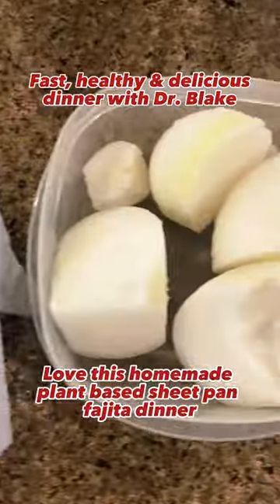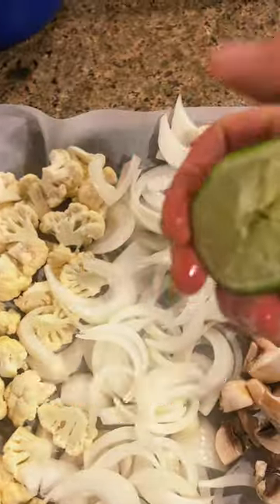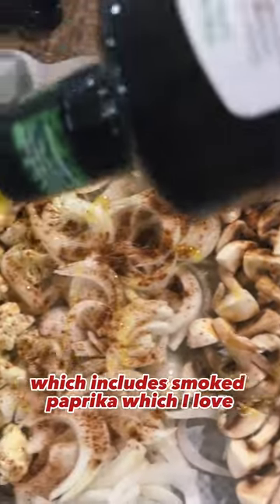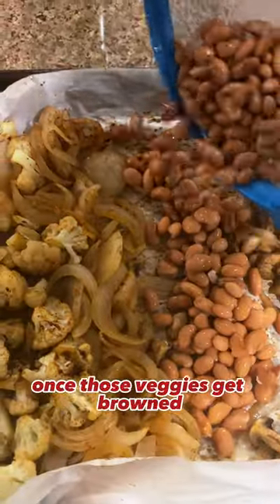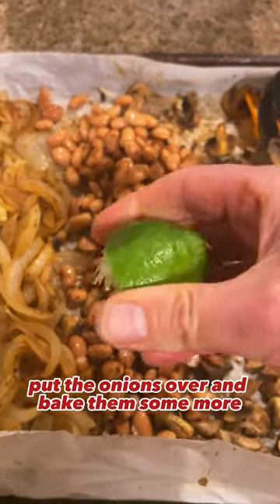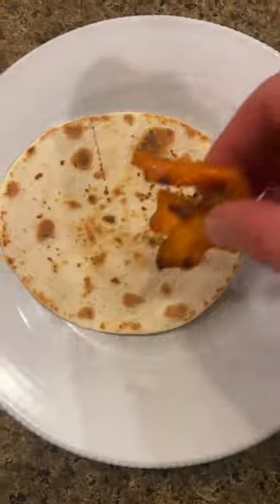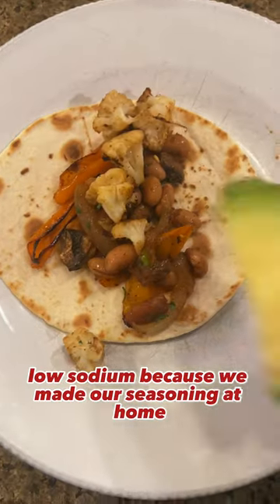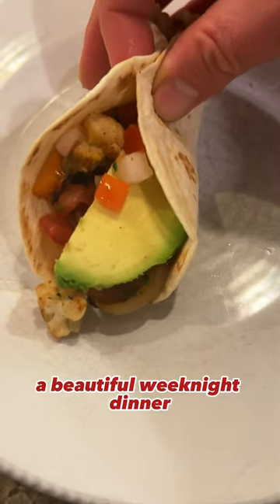Healthy sheet pan fajitas just in time for Cinco de Mayo!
New Book Available: The Cooking Doc's Kidney-Healthy Cooking.